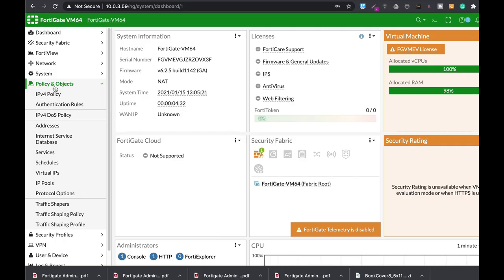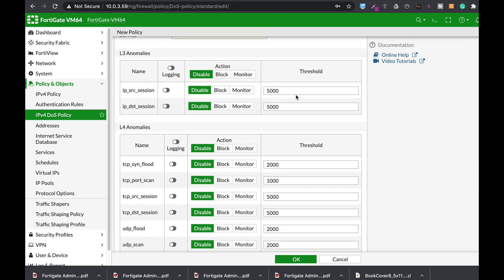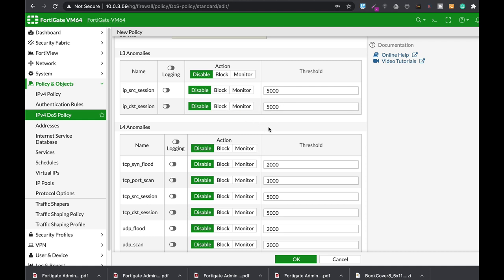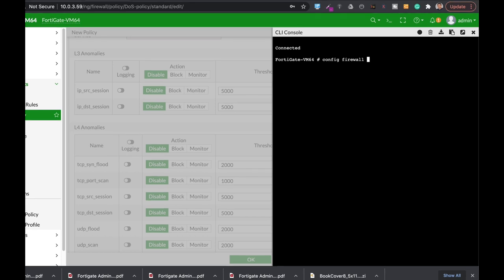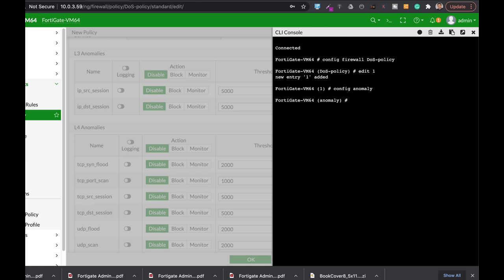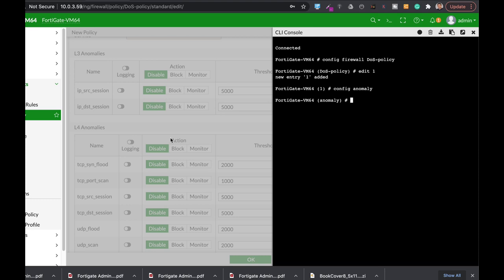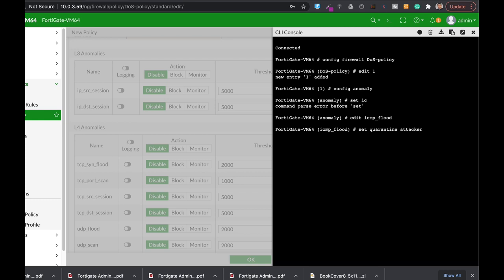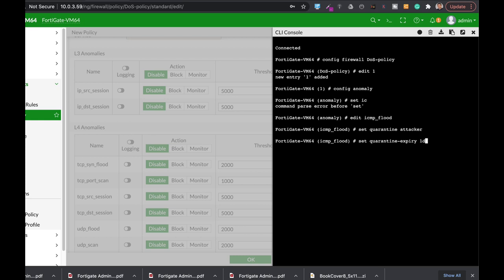DoS attack Ban IP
One thing that you want to do in the case of a DoS attack, is to ban the attacker IP. how do you that. hit the play button

My Books
Fortigate Firewall admin pocket Guide e-book

1. Windows internals part 1
2. Memory forensics
3. malware analysis
4. the art of invisibility
5. cryptography and network security
6. attacking network protocols
7. Machine learning and security

MY FORTIGATE FIREWALL

MY MACBOOK